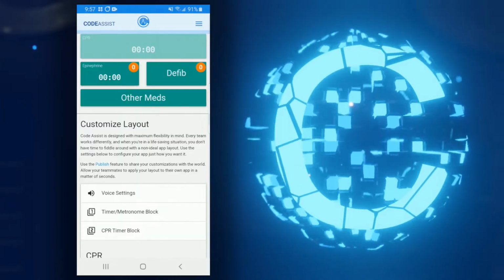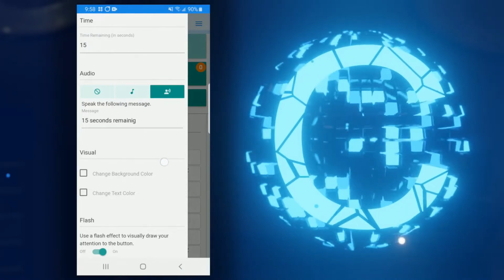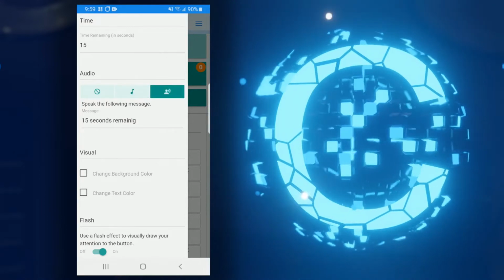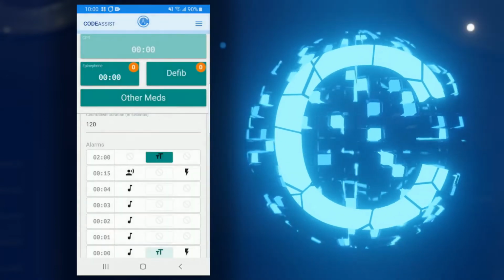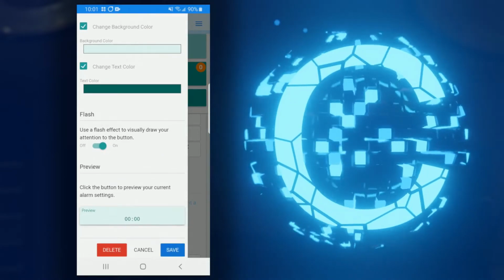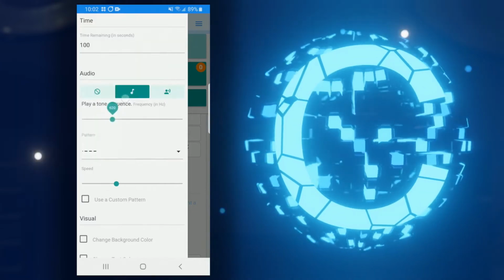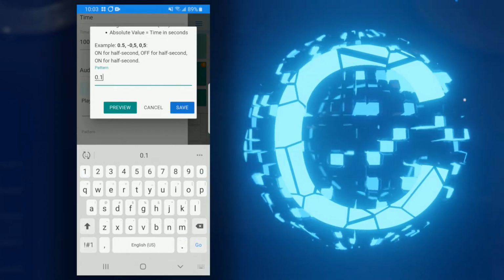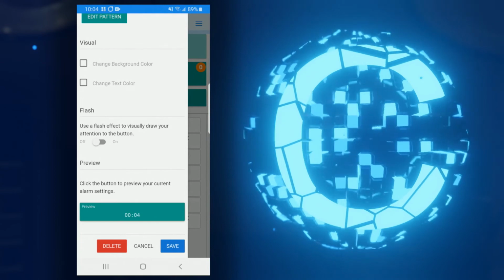Alarms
Alarms are one of the most important and helpful features in Code Assist as they allow you to be prompted during critical moments of your Cardiac Arrest resuscitation attempt.  Alarms can cause buttons to change colors, can play audible alerts, and even speak a predefined message. There is also a flash feature to draw your attention to the button and ensure you know which button is at the critical point.